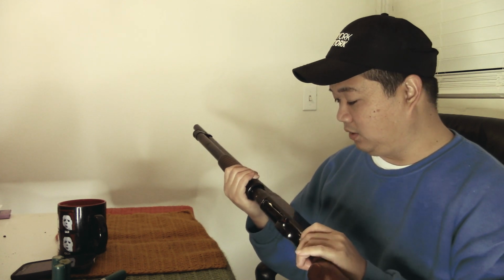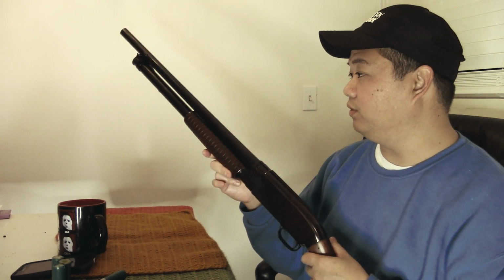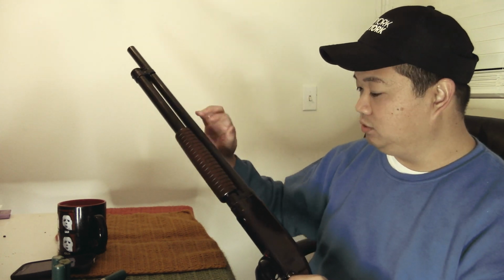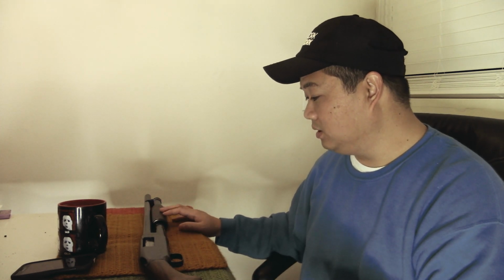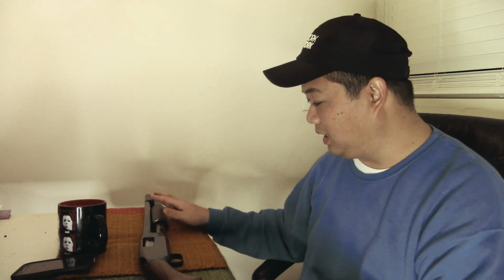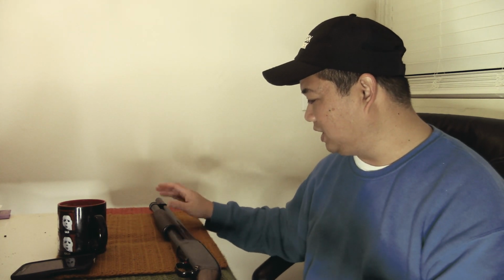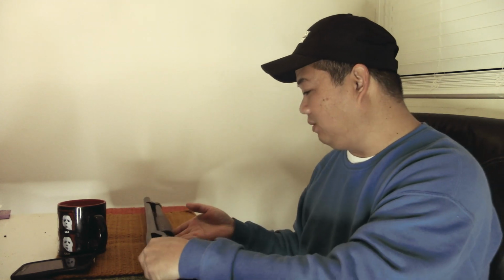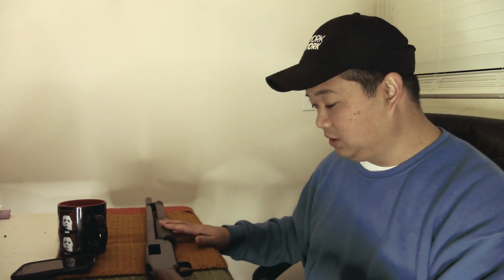(M12) collectors radio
C & R FILMS

CB productions barnaby the roo